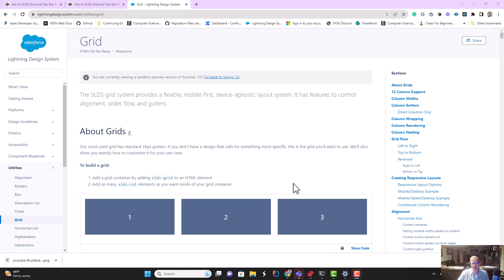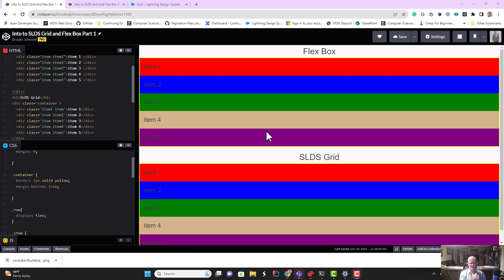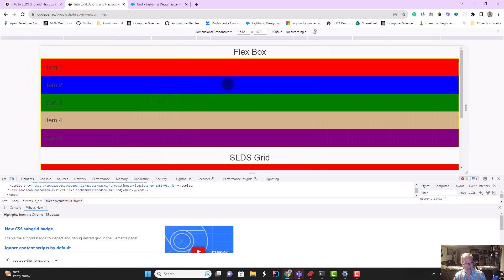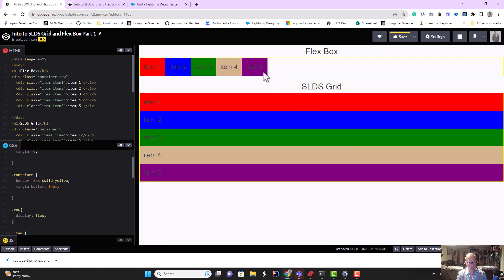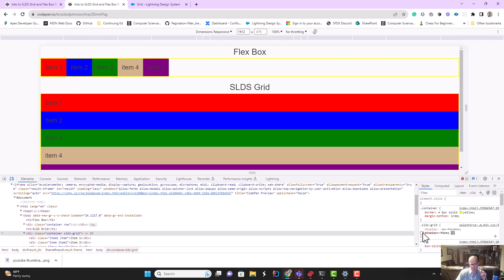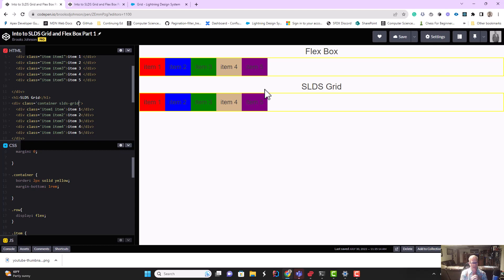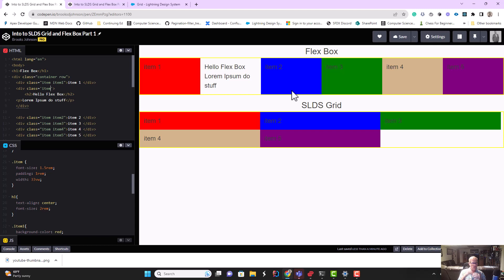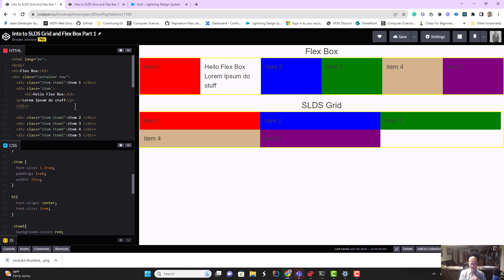Flex Box and the SLDS Grid System Part 1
Introduction to the basics of Flex Box and SLDS Grid.